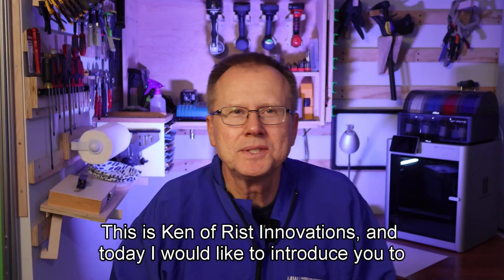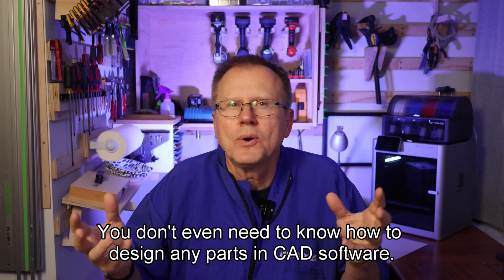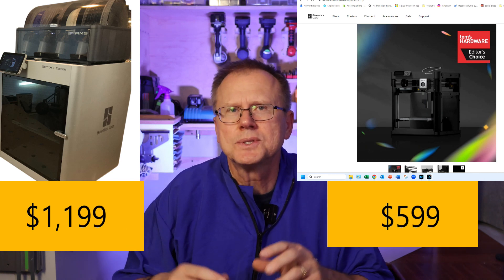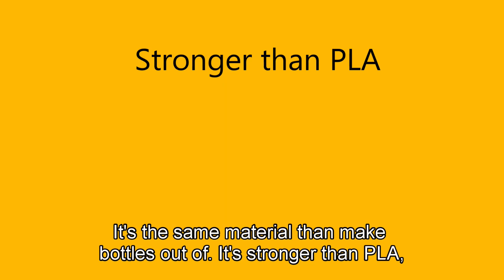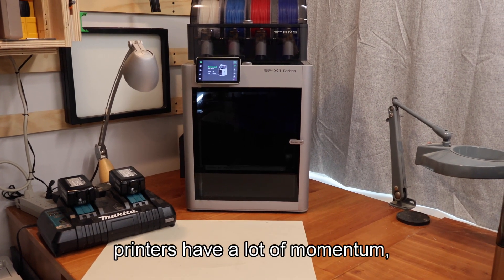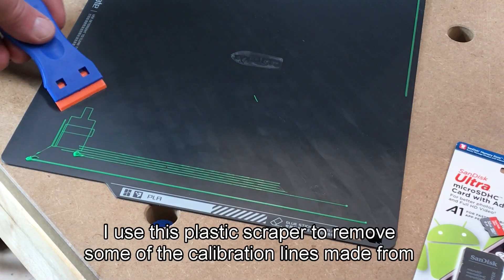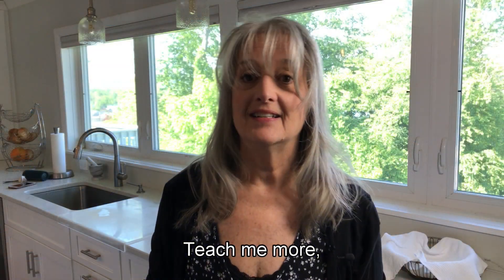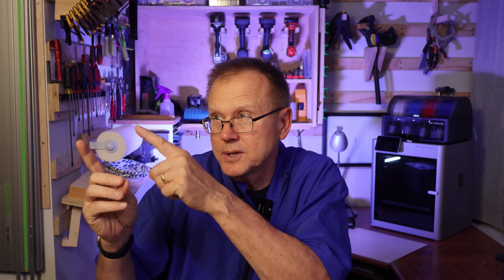BEST Beginner's Guide to 3D Printing: Easy Steps to Get Started Quickly!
3D printing can be overwhelming at first, but in this video I will show you step-by-step what you will need to jump into this fascinating world of 3D Printing. I'll cover my recommended 3D printers, filaments, equipment software, design software, and more!

My Upcoming Videos:
"ABCs of 3D Printing Filaments": (Coming Soon)
"How to use the 3D Printer Slicer software": (Coming Soon)
"Upgrades to the 3D Printer": (Coming Soon)
"How to make your Own Simple design Models using CAD software" (Coming Soon)

Table Saw vs. Track Saw-Which is better?: (Coming Soon)
Router Table Safety Tips: (Coming Soon)

This Video Links:
3D Model Sites:

Personal Protective Equipment Links:
Safety Glasses
3M Face Shield
3M Ear Muffs
Disposable Ear Plugs
3M N95 Dust Mask
Fire Extinguisher
First Aid Safety Kit

Board Buddies Stock Guides
JessEM Stock Guides
iGaging Digital Table Saw Gauge (Model #35-0928)
CMT 10" Thin Kerf General Purpose Blade
CMT 10" Thin Kerf Combination Blade (50 Teeth)
CMT 10" Thin Kerf Ripping Blade (24 Teeth)
CMT 10" Thin Kerf Finish Blade (80 Teeth)
Hedgehog Push Block
Magswitch Table Featherboard
Wixey Digital Angle Gauge
Incra Miter5000 Table Saw Miter Gauge with Sled & Telescoping Fence
Rockler Thin Strips Jig

Track Saws & Accessories:
Festool FS1400/2, 55" Long Track, P/N 491498
Festool TSC 55K Track Saw, P/N 576718
Festool Parallel Guide Set

Shop Safety:
In some of my videos I will share my experiences regarding shop safety. This is based on my knowledge and understanding, however ultimately you are responsible for your own safety so you will need to determine how to properly operate equipment in your shop to maintain your safety. You may want to consider taking some woodworking classes at your local college or craft center. Some Woodcraft stores around the US also offer classes on woodworking.